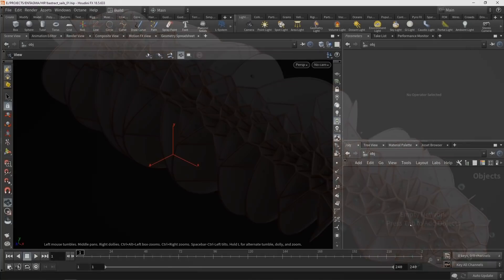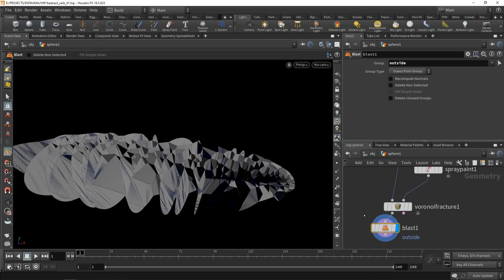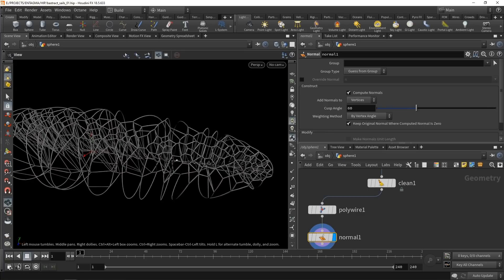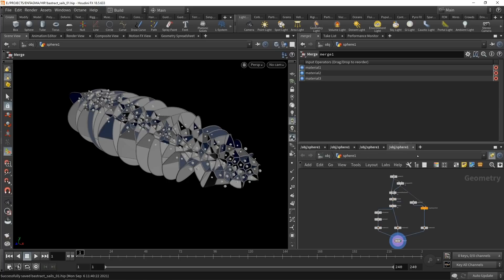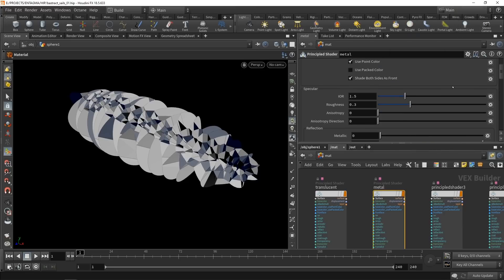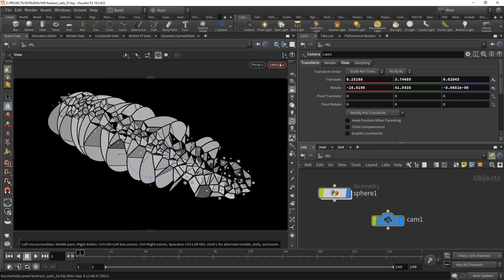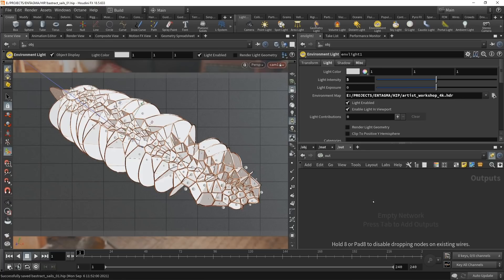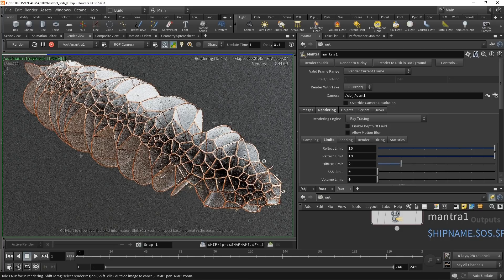Houdini Tutorial Without VEX: My First(ish) Setup: Abstract Sails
Continuing our "No VEX Houdini" tutorials, Mo presents one of the first setups he built when he started using Houdini. He also rambles a bit about what Manu and Mo actually mean when they talk about using VFX tools for abstract design.

In this quick (sub 10 min) tutorial, Mo will build an abstract piece of polygons and set it up for basic rendering in Mantra. The download also contains a render setup for Octane and Redshift.